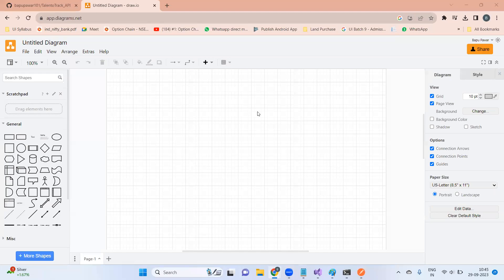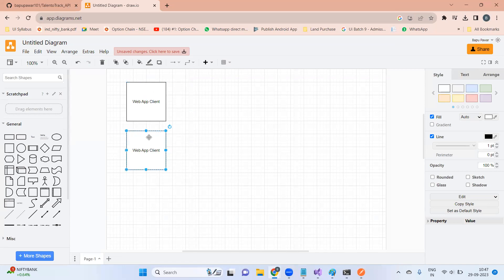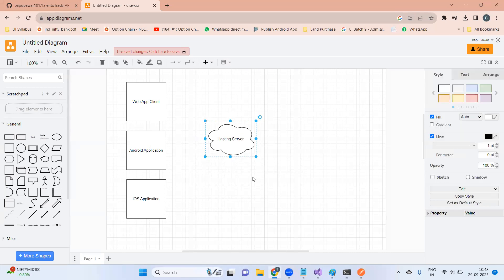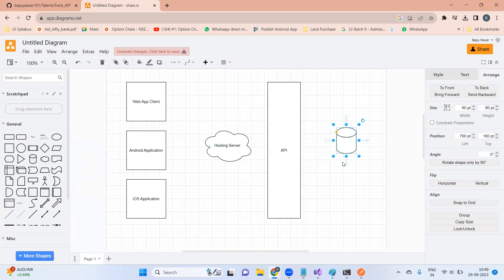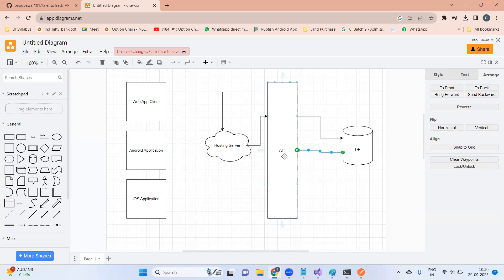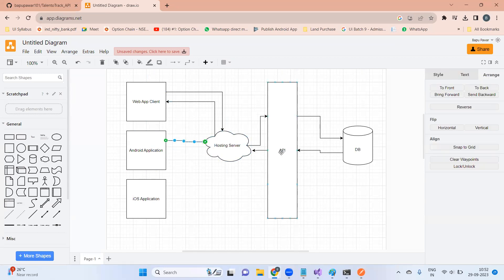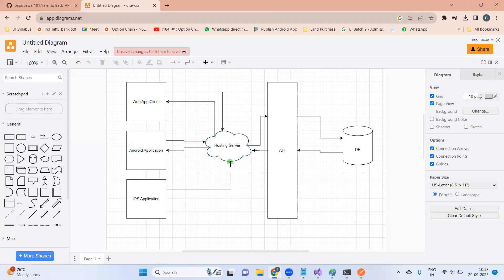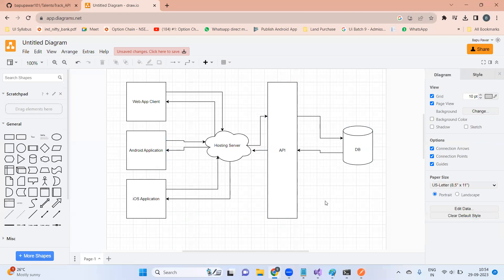Session-05: Training Institute Management System - DFD Diagram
Welcome to the third session of our YouTube series, "Training Institute Management System - Product Development." In this episode, we delve deep into the foundational aspect of our project by creating the database schema that will power our Training Institute Management System.

A well-designed database schema is the backbone of any robust and efficient software application. In this session, we guide you through the process of designing and implementing the database schema using Microsoft SQL Server. Here's what you can expect:

Understanding the Data Model: We'll start by discussing the data model that underlies our Training Institute Management System. You'll gain insights into how data is organized, including the entities, relationships, and attributes essential for our application.

Normalization Techniques: Learn about database normalization, a critical process that ensures data integrity and minimizes redundancy. We'll walk you through the steps to normalize your schema effectively.

Entity Relationship Diagram (ERD): Discover how to create an Entity Relationship Diagram that visually represents the structure of your database, making it easier to understand and communicate with your development team.

Creating Tables and Relationships: We'll demonstrate how to translate your data model into concrete SQL tables, establish relationships between them, and define constraints to maintain data quality.

Indexing and Optimization: Explore techniques for indexing your database to enhance query performance and optimize data retrieval.

By the end of this session, you'll have a solid database schema ready to support the core functionalities of our Training Institute Management System. A well-designed database is essential for data integrity, scalability, and overall system performance.

Join us as we bring your Training Institute Management System to life by building a robust and efficient database foundation. Let's get started on database schema creation!

Requirement Gathering
Product Development Series
Educational Software
Software Development
Project Management
Tech Series
Software Requirements
Institute Management
Education Technology
Training Software
Requirement Analysis
Tech Insights
Learning Management System
Software Design
Software Engineering
Tech Education